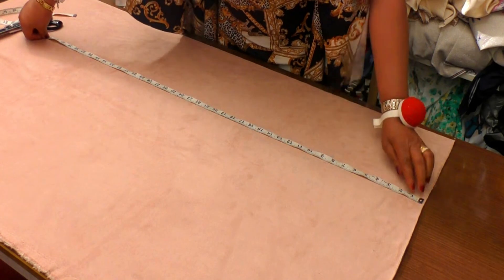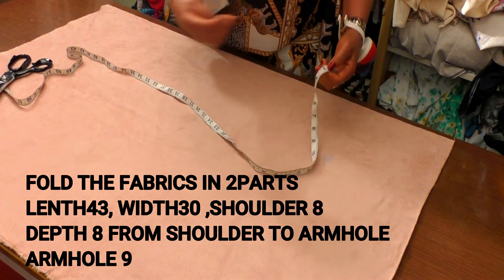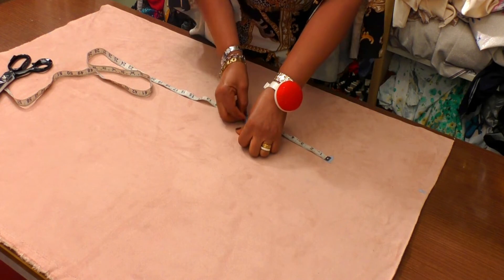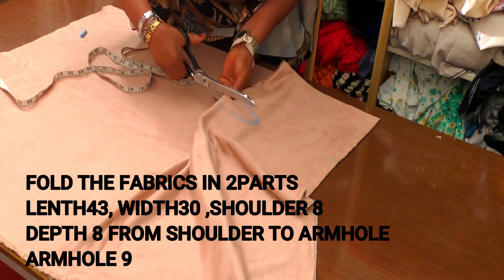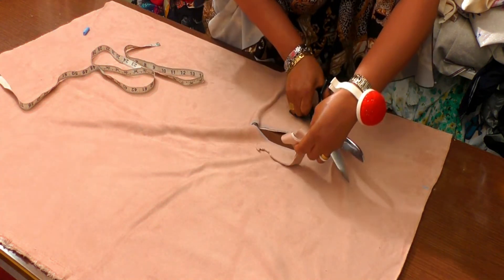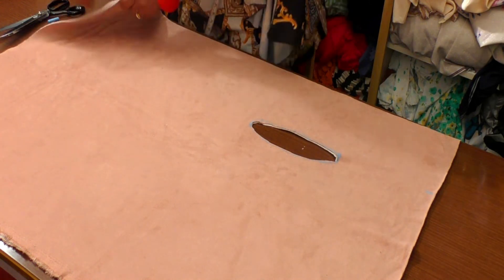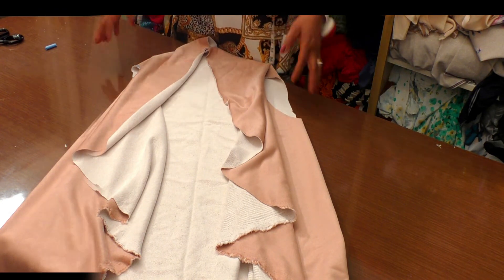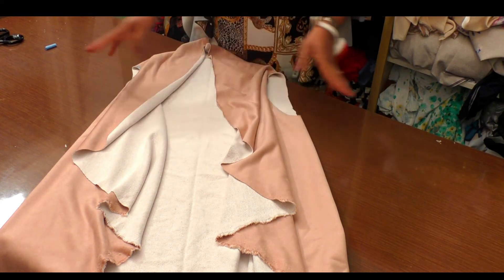SHRUG / JACKET TUTORIAL IN 5MINUTES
STEP BY STEP SHRUG JACKET  CUTTING TUTORIAL - AFRICAN FASHION AND STYLES.